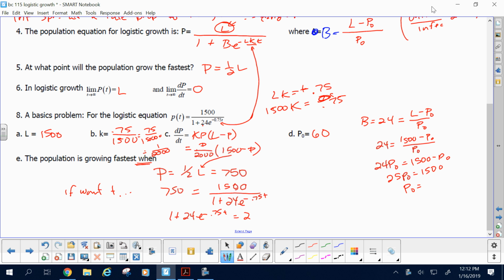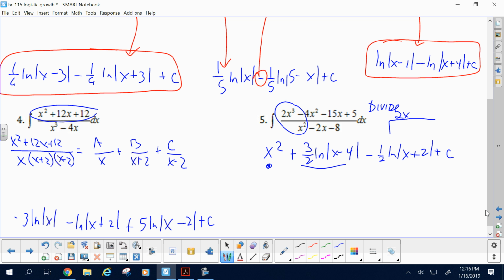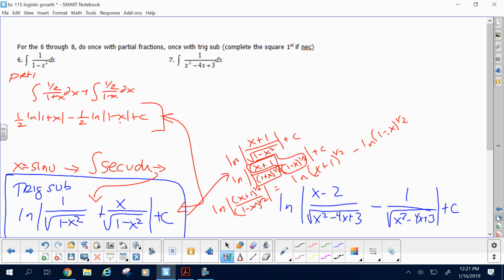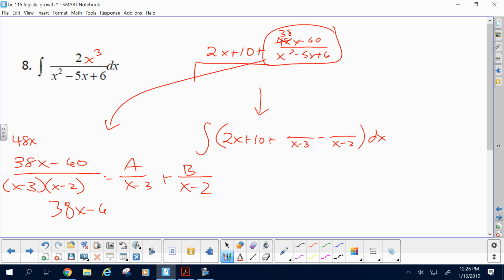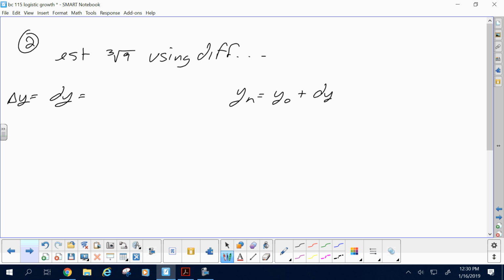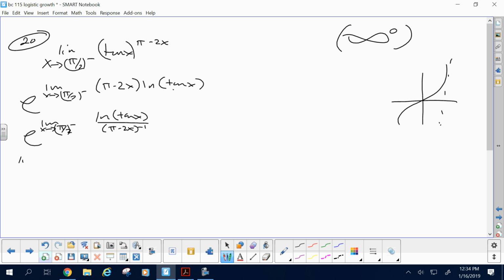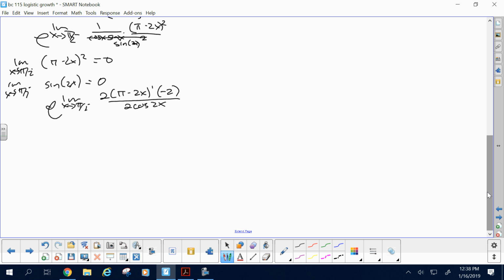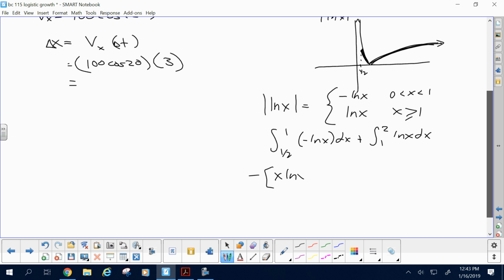bc 115 part 3